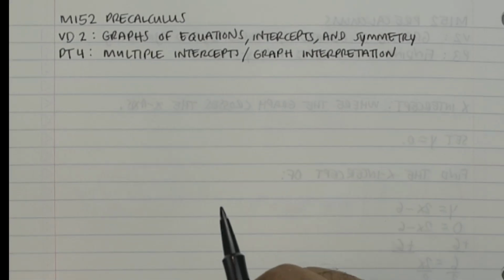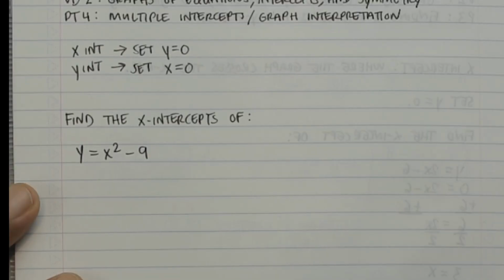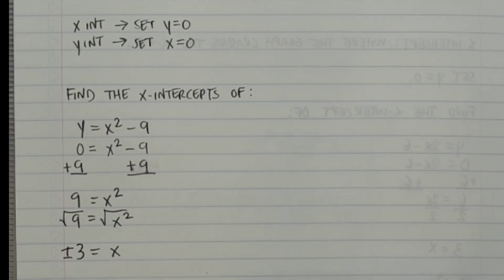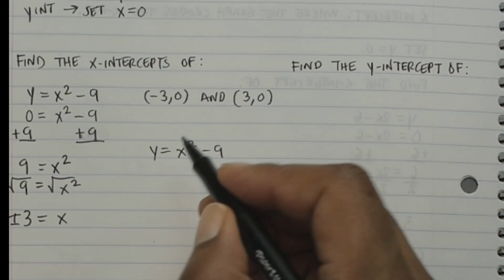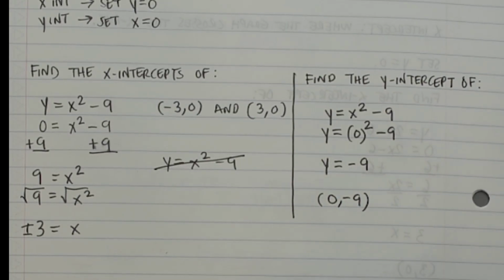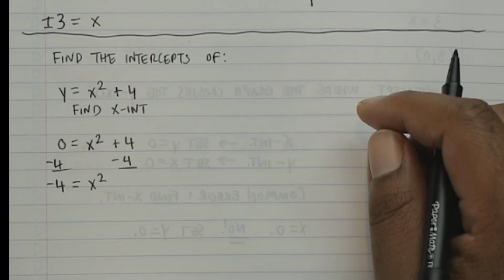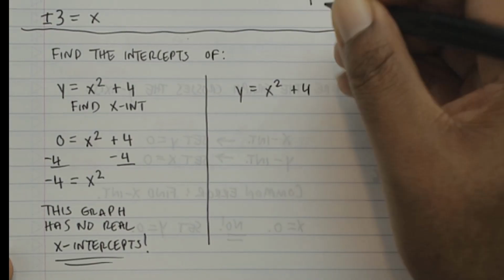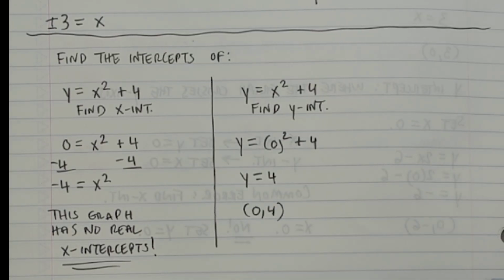Multiple Intercepts and Graph Interpretation | Precalculus 2.4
This M152 Precalculus lesson focuses on multiple intercepts and graph interpretation. Students can use the video to review the notation, reasoning, and problem-solving methods presented for this lesson topic.

Topics covered:
- multiple intercepts
- graph interpretation